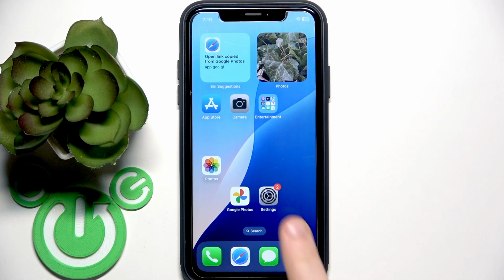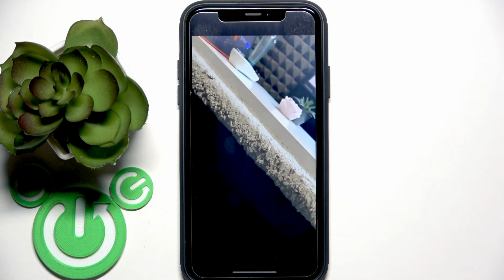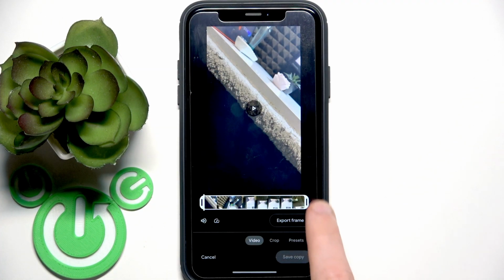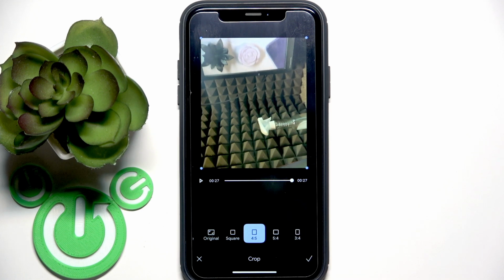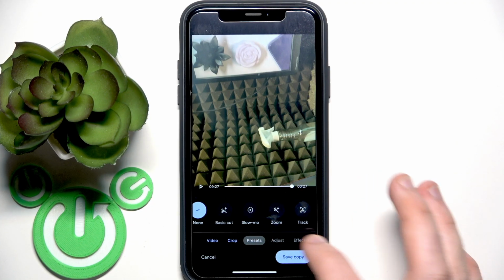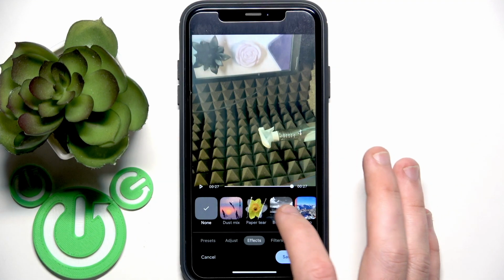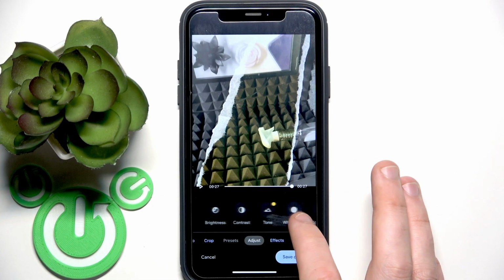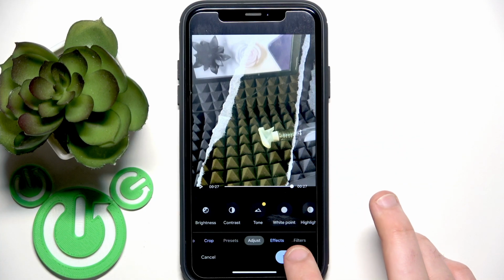How to Edit Videos in Google Photos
Editing videos in Google Photos is simple and convenient, allowing you to quickly trim, rotate, add effects, and adjust video settings right from your phone or computer. In this video, you will learn step-by-step how to open the Google Photos app, select a video, and use the built-in editing tools to cut, crop, rotate, apply filters, and change brightness or tone. After making your changes, you can save a copy of your edited video while keeping the original safe. Whether you want to make quick adjustments or enhance your videos with effects, Google Photos makes it easy for anyone to edit videos without extra software.

How to trim and crop a video using Google Photos app?
Where are edited videos saved in Google Photos?

0:00 Introduction
0:14 Open Google Photos and select your video
0:23 Access the editing tools
0:28 Trim, rotate, and resize the video
0:41 Apply presets and effects
0:55 Adjust brightness and tone
1:03 Save the edited video
1:13 Find your original and edited videos
1:41 Final tips and outro